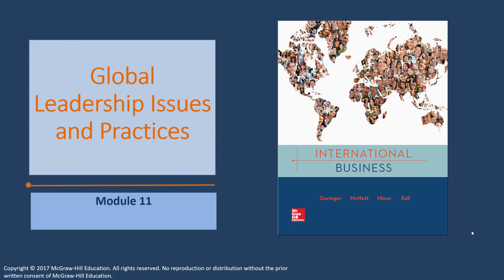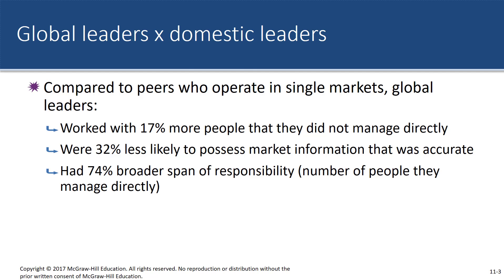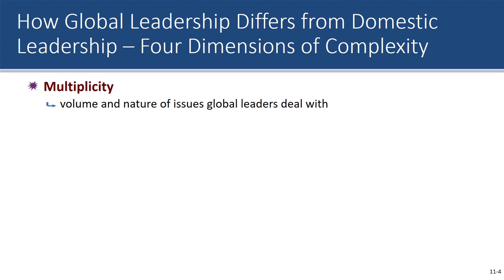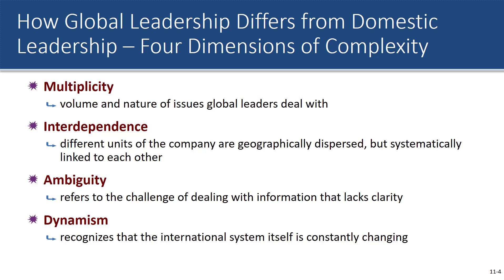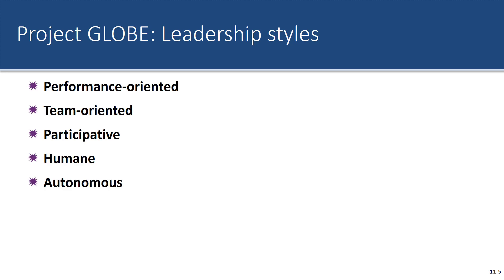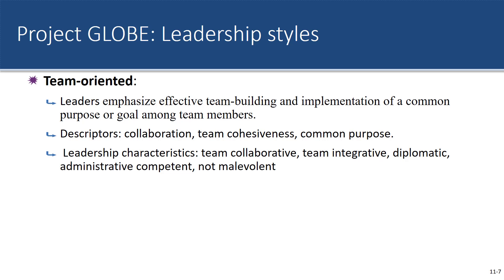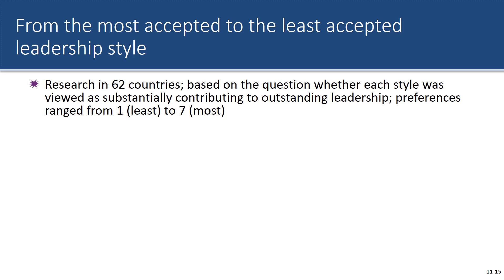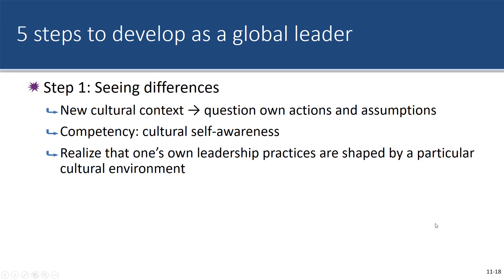446 Chapter 11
446 Chapter 11